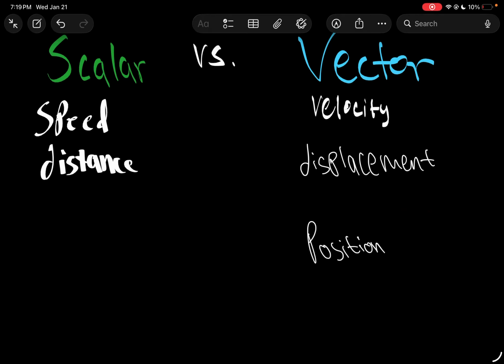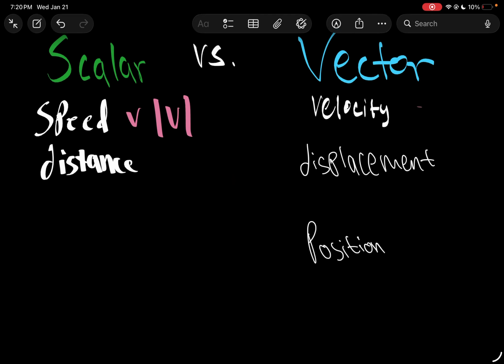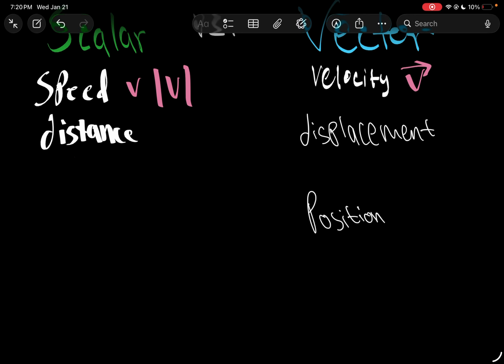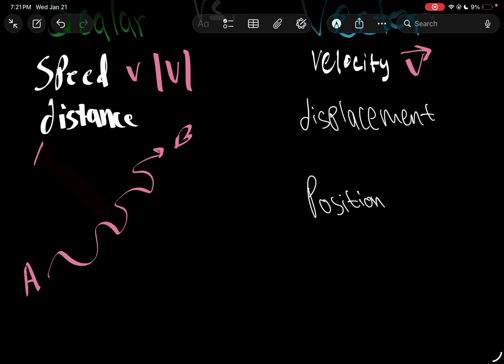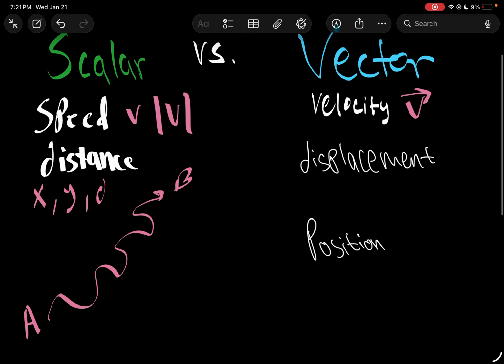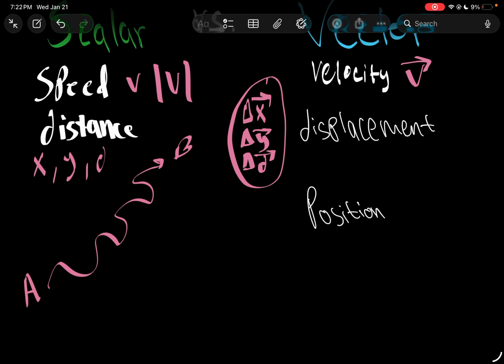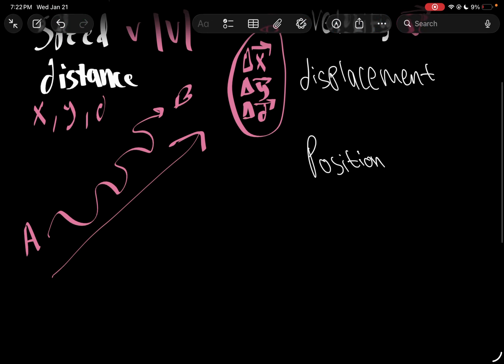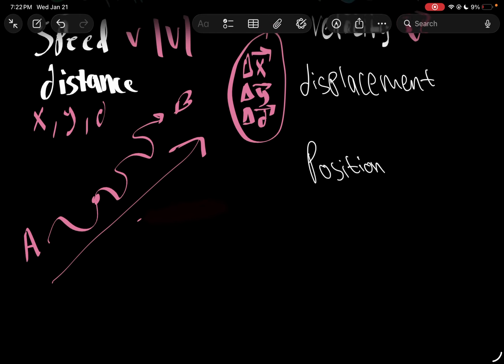Scalar vs Vector Quantities